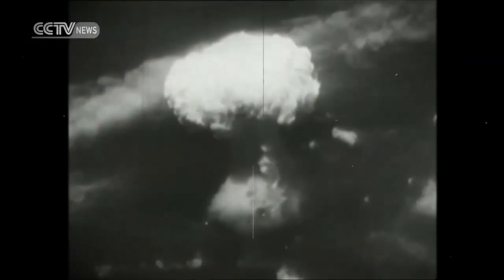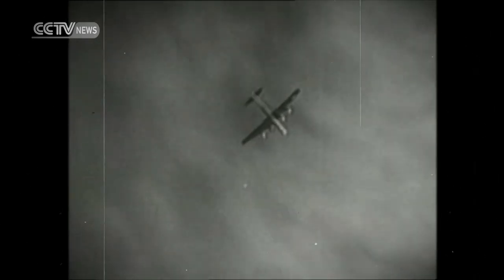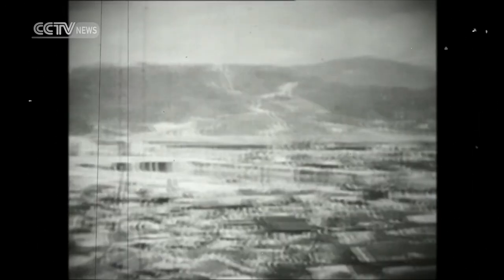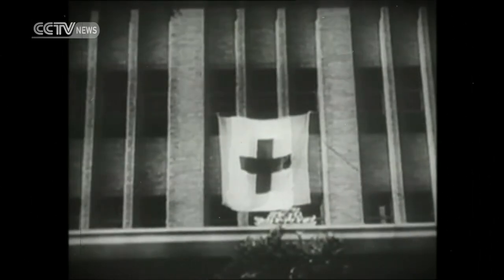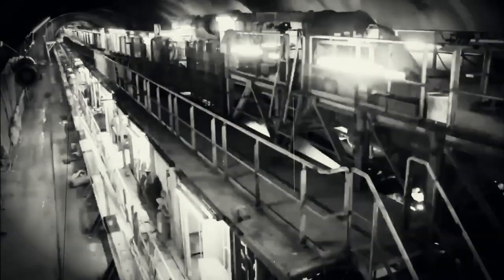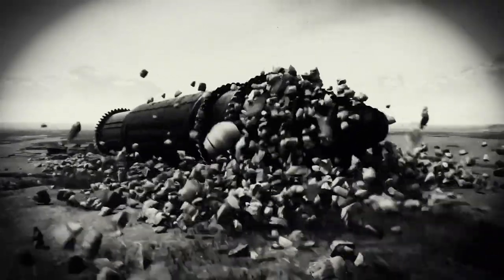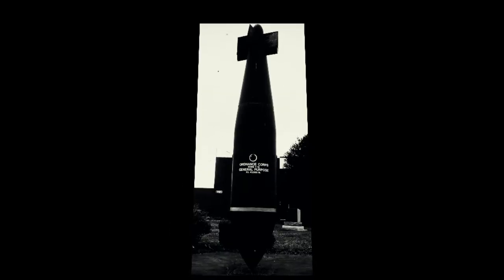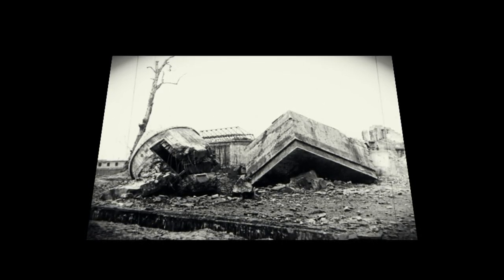The Bombs That Didn't Just Go BOOM.